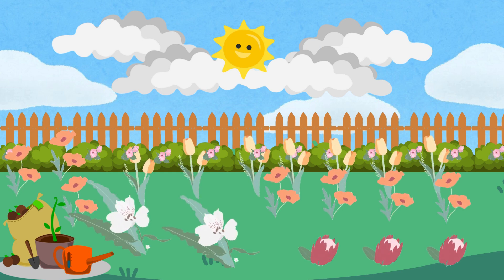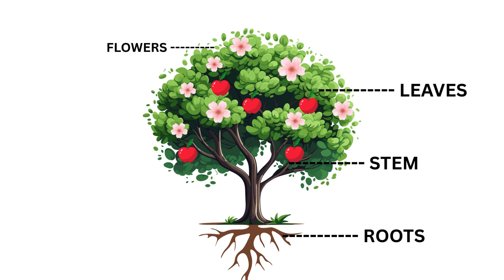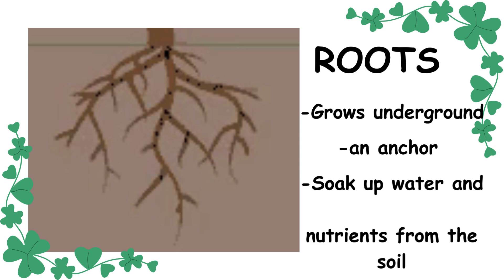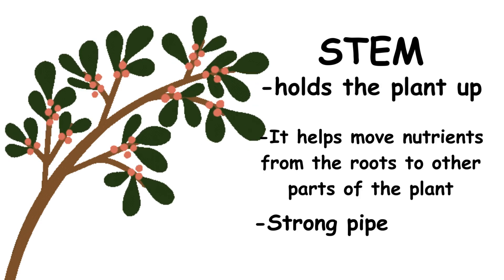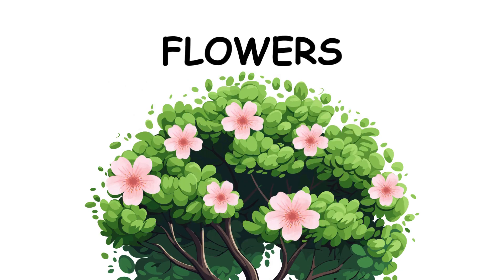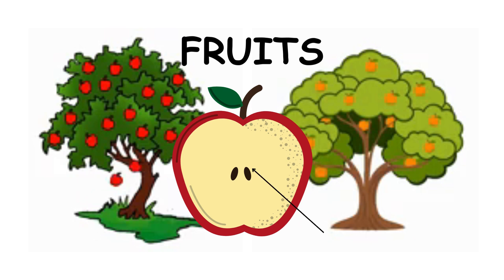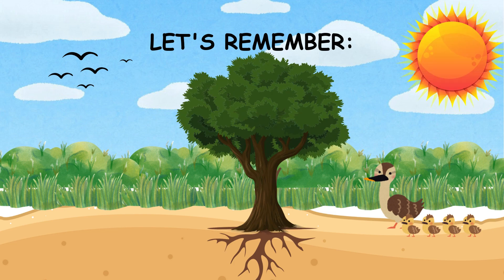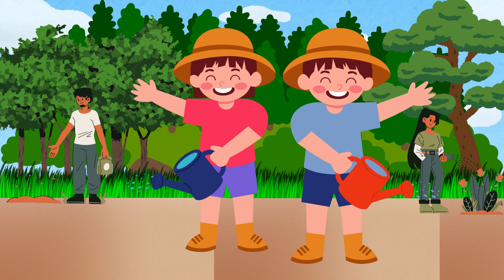🌱 Parts of a Plant and What They Do | Easy Science for Kids 🌸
In this fun and colorful learning video, kids will discover the five main parts of a plant — roots, stem, leaves, flowers, and fruits/seeds — and learn what each part does to help the plant grow.

Perfect for toddlers, preschoolers, and Grade 1 students, this educational science video uses simple words and bright visuals to make learning fun and easy!

👩‍🏫 Kids will learn:
✅ The job of each plant part
✅ How plants make their own food
✅ How new plants grow from seeds
✅ Why plants are important for life

Whether you’re a parent, teacher, or homeschooler, this video is great for science lessons, nature studies, and early education activities.